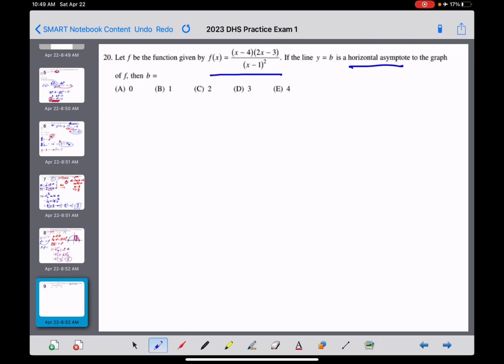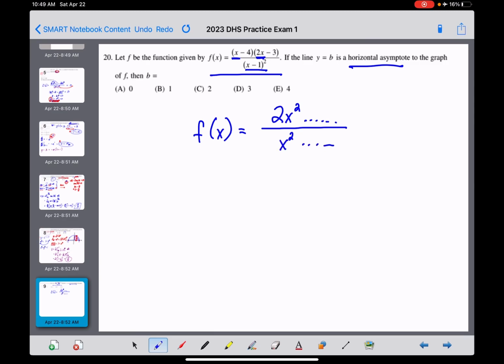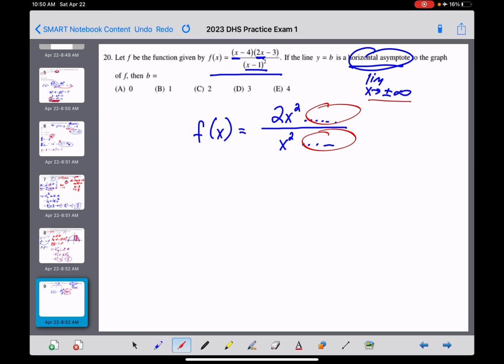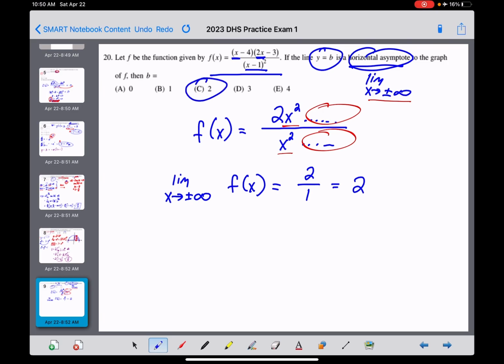AP Calc - 2023PE1.20